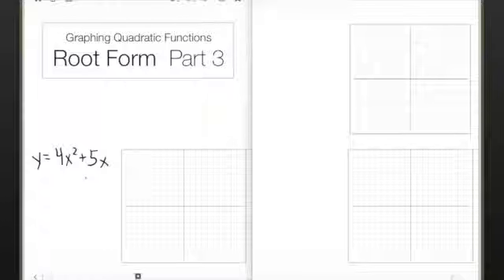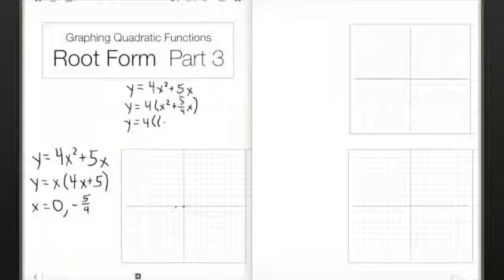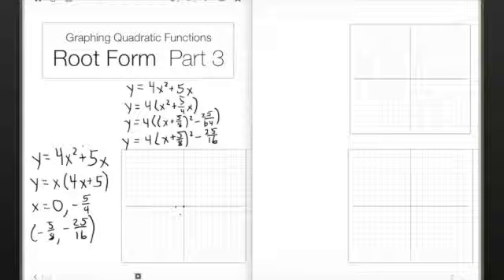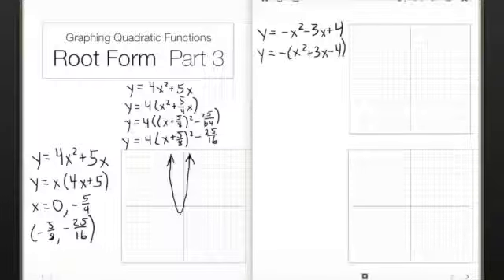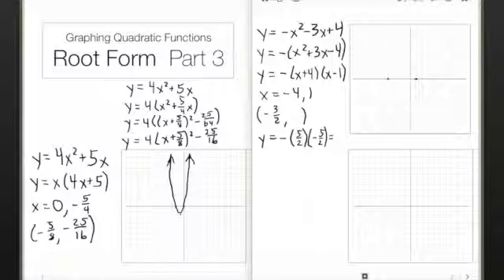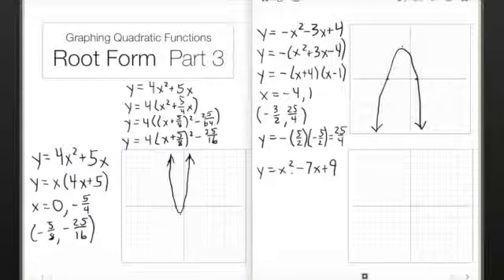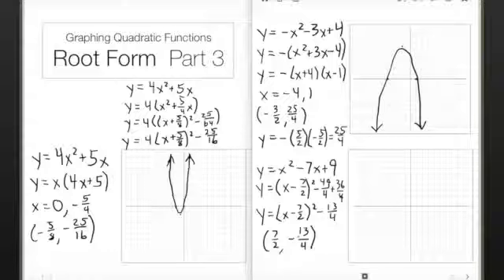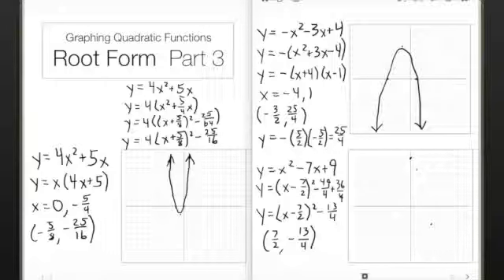F5 - Graphing Parabolas Using Root Form - Part 3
Sorry for the abrupt ending. I originally recorded this alongside the next video, later deciding to redo that one since it got too messy and long.